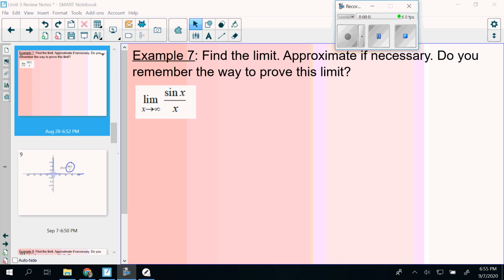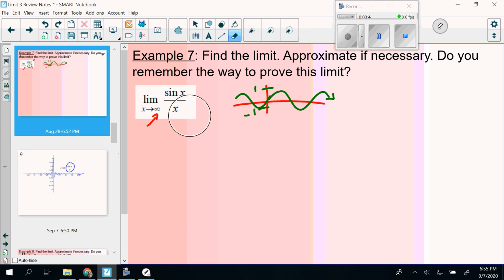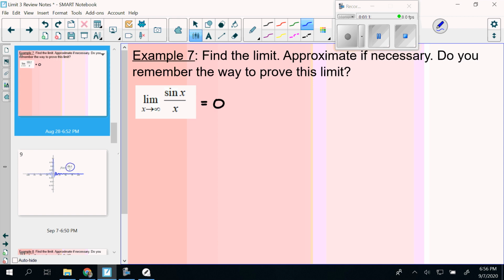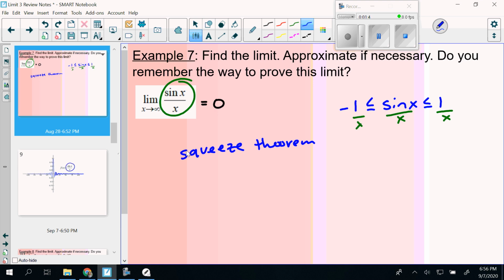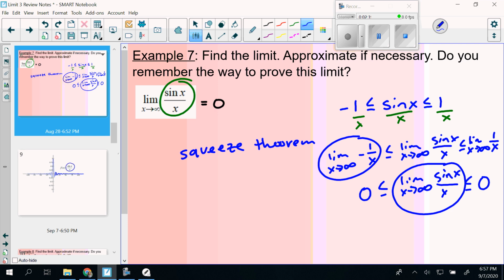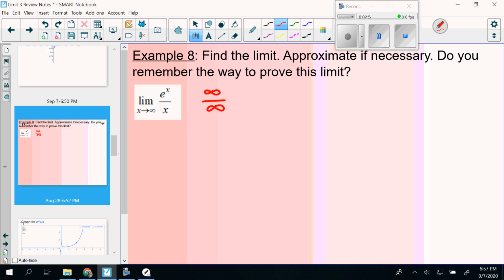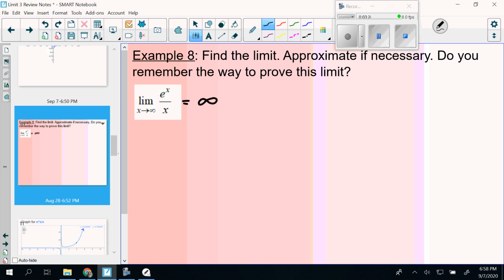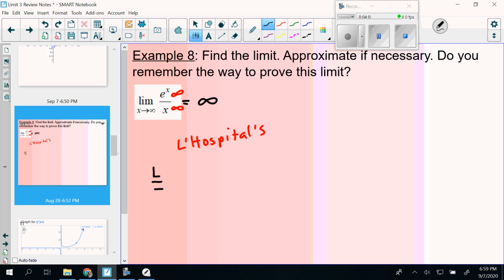Limit Theorem & Rule Introduction